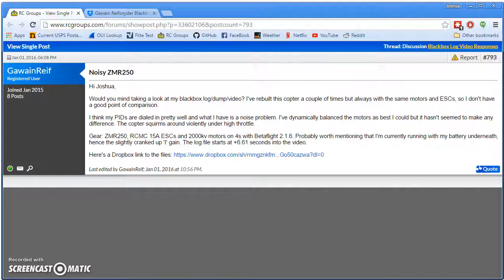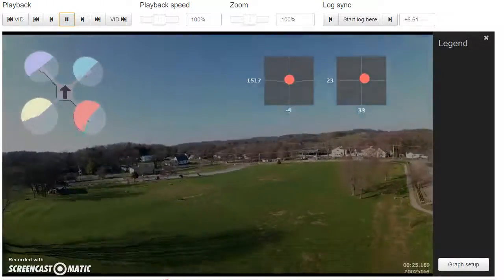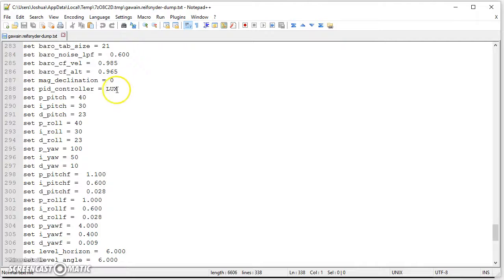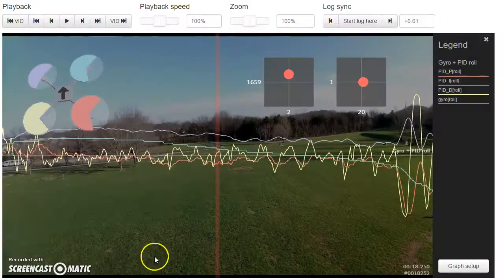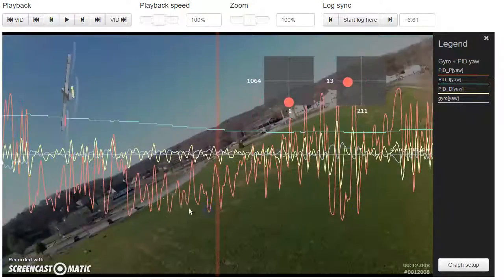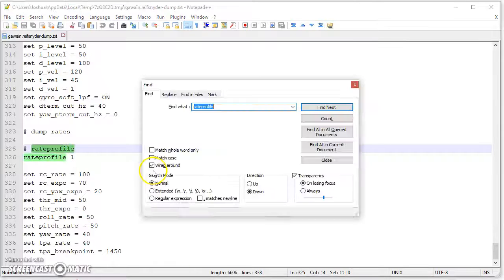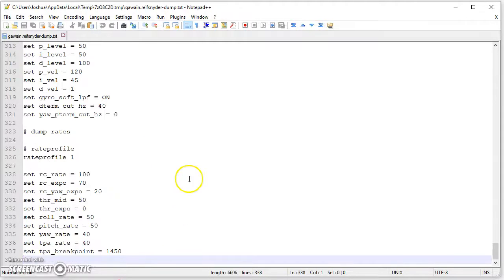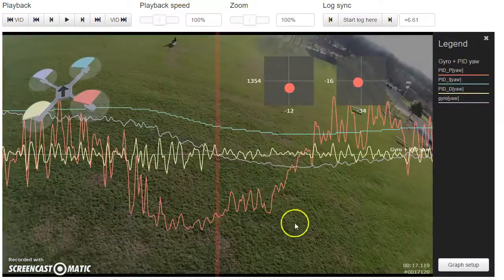Blackbox Log Analysis: GawainReif - 1/3